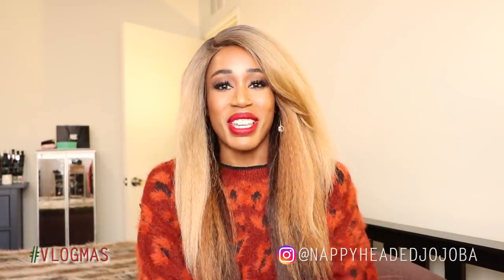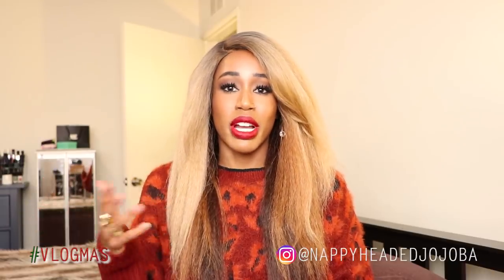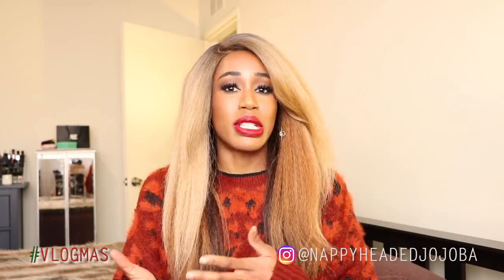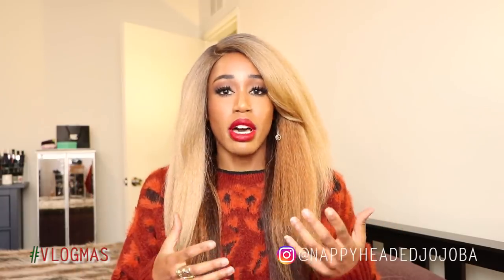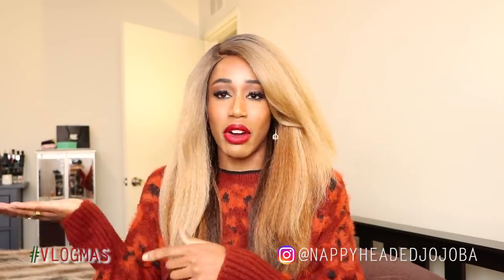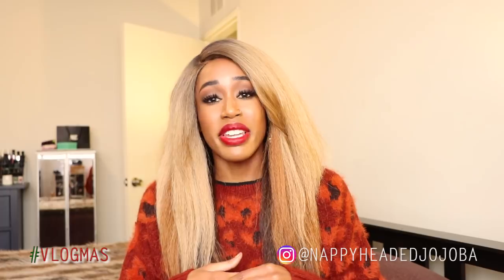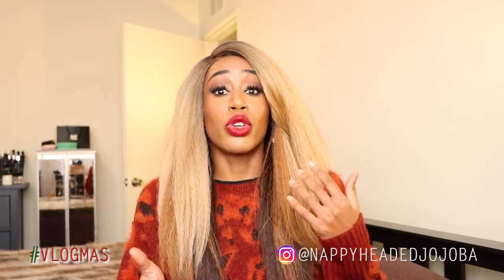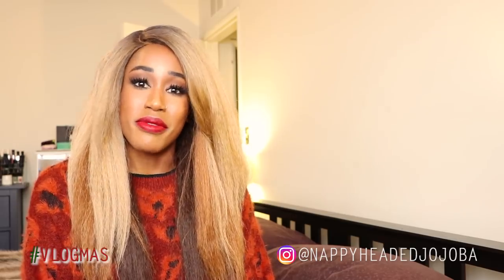10 Secrets to Making Sure Your Makeup Doesn't SUCK | Makeup Monday, Vol. 2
Lash serum that I use/mentioned* - (Nordstrom)

Tweezers that I use/mentioned (came in a set)*

Hair hat is Red Carpet RCP729 Scandal 3 in color XF27/30/613.

Sweater is Zara (must be sold out, can't find a link).

Earrings and rings are Melody Ehsani.

Makeup 411

On my eyes:
Charlotte Tilbury Luxury Palette, The Sophisticate

Base:
Charlotte Tilbury Wonderglow*
Charlotte Tilbury Light Wonder Foundation, shade 10* -
Charlotte Tilbury The Retoucher Conceal & Treat Stick, shades 7 & 8*
Lancôme Absolue Radiant Smoothing Face Powder in "Almond"*

Highlight & contour:
Charlotte Tilbury Hollywood Contour Wand & Highlighter*
Hollywood Contour DUO with the contour and highlighter (saves you $9)

Brows:
Charlotte Tilbury The Classic Eye Powder Pencil*
Charlotte Tilbury Legendary Brows Eyebrow Gel*